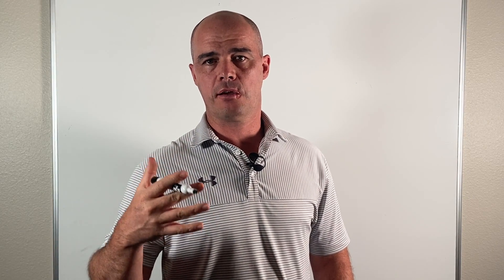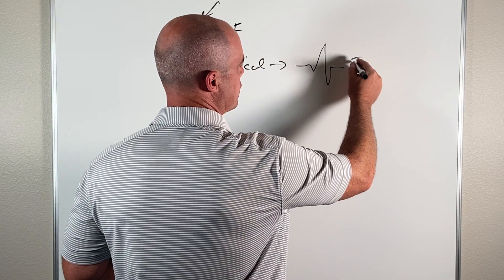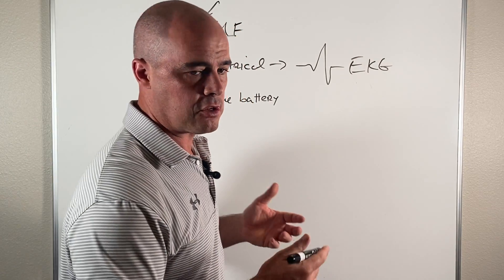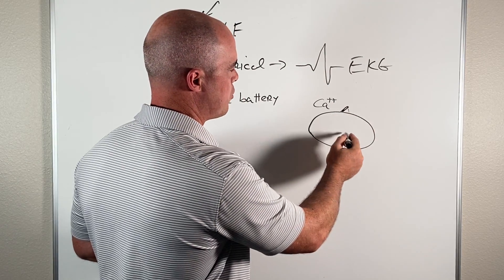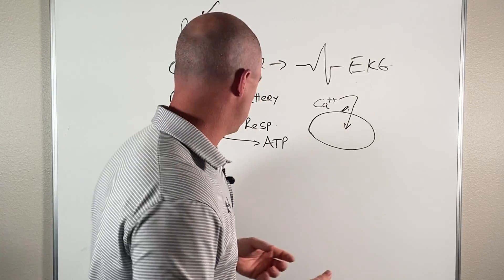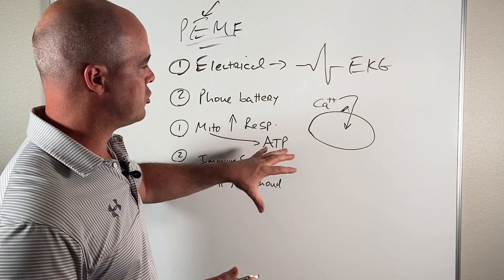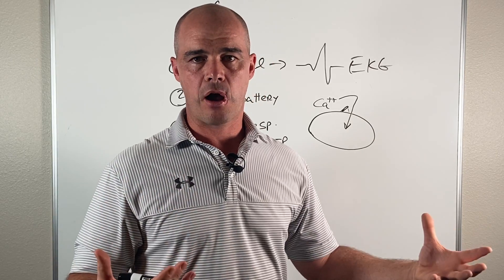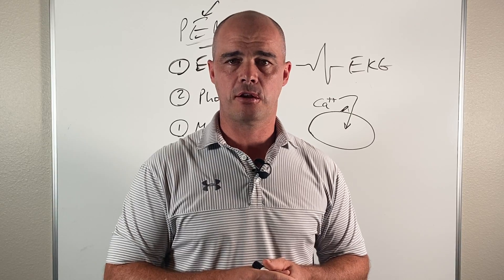How Does PEMF (Pulsed Electromagnetic Field Therapy) Work In Your Body?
A few years ago I knew nothing about PEMF (Pulsed Electromagnetic Field Therapy). But nowadays it's an everyday part of my life and something I would never want to go without.

But it's a misunderstood therapy.

In this video I break down the basics of how it works in your body and how it benefits you.